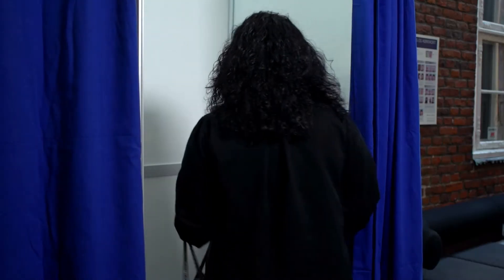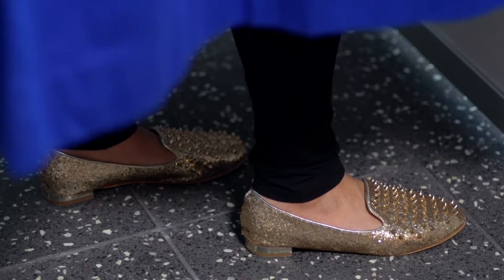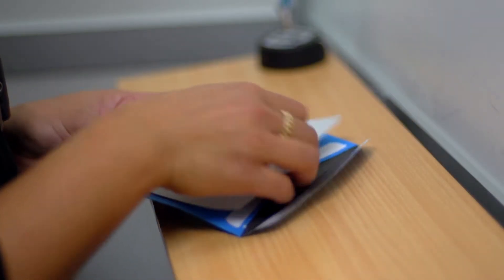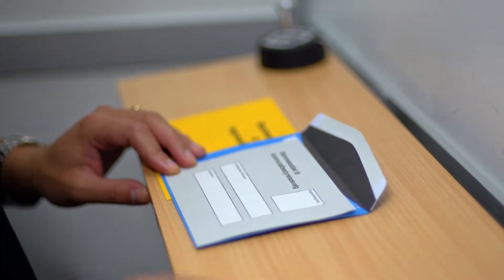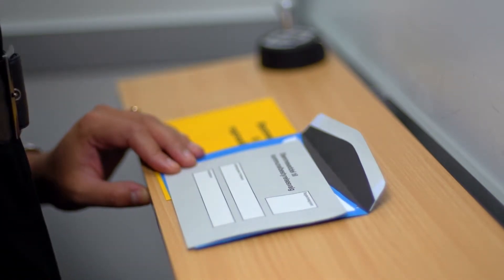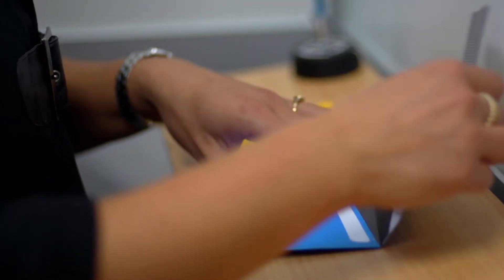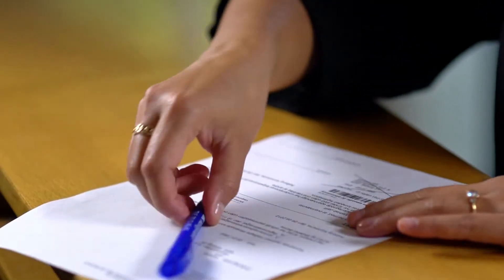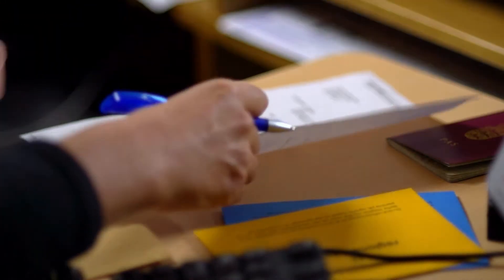Voting prior to the election 2017